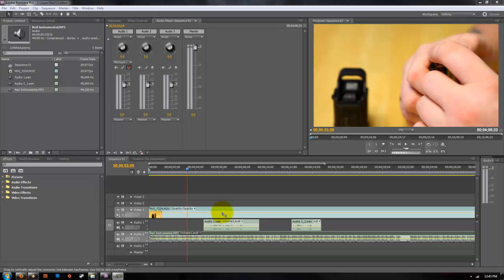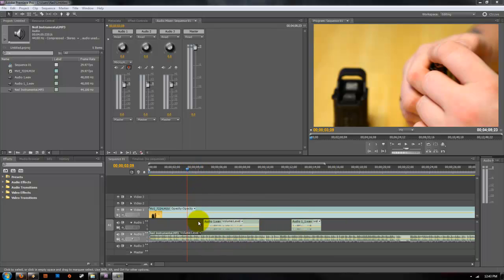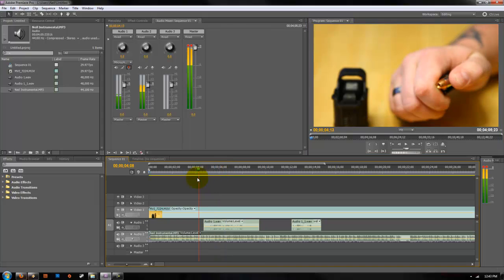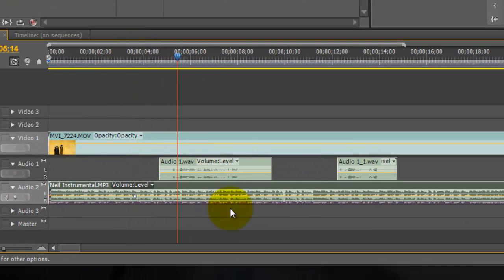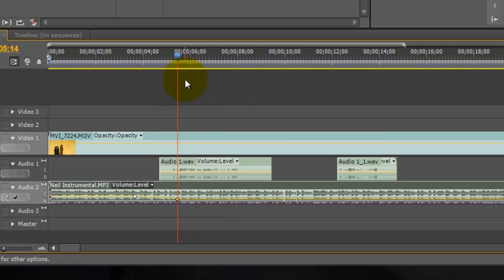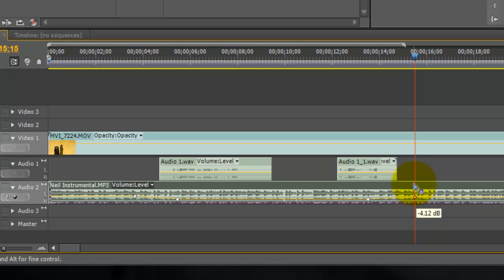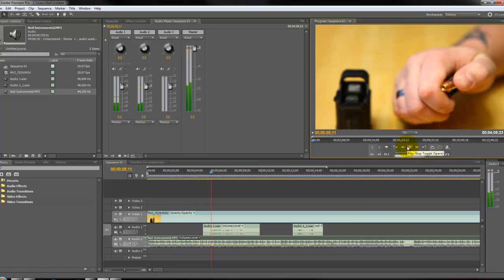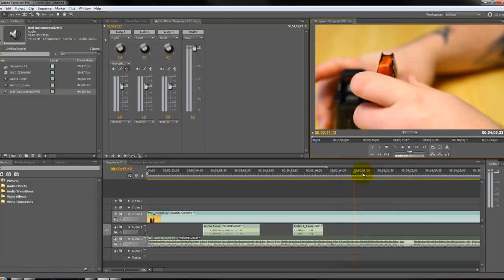Fade Audio In & Out In Adobe Premiere Pro CS5 CS6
A short tutorial on how to fade background music in and out in Adobe Premiere Pro